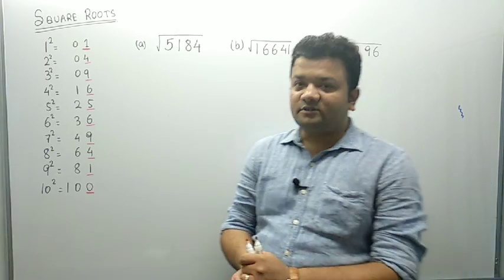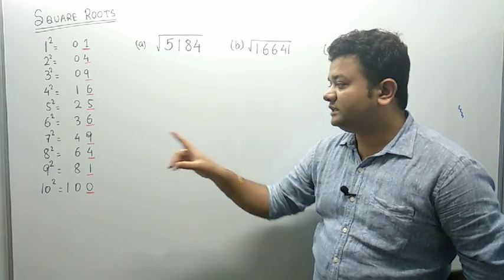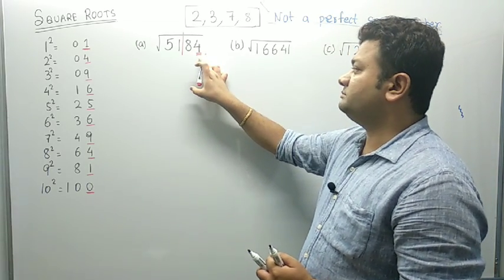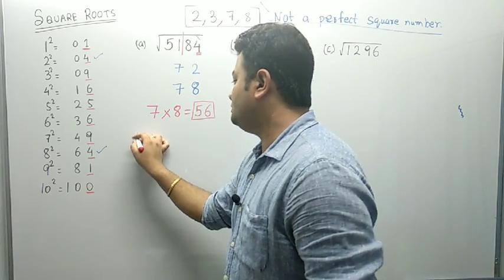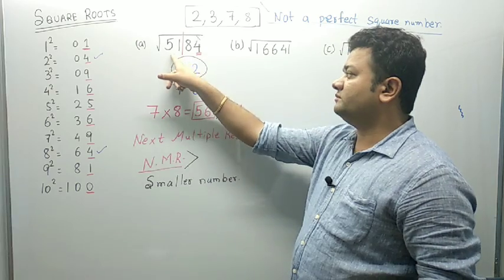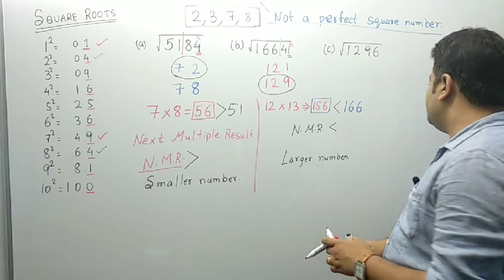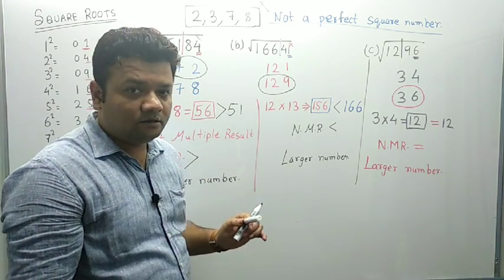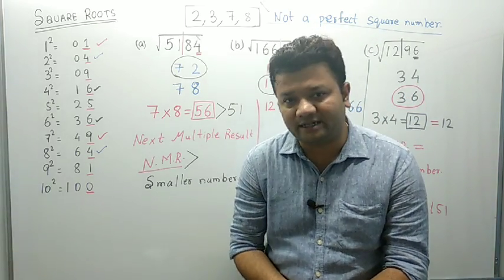SQUARE ROOT CALCULATION TRICKS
For SSC,BANK,RAILWAYS AND OTHER EXAMS